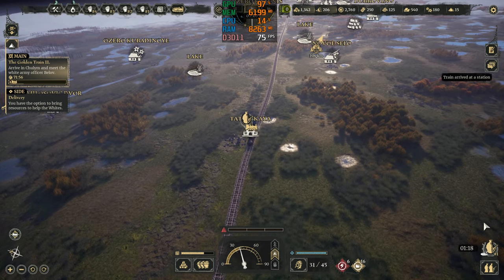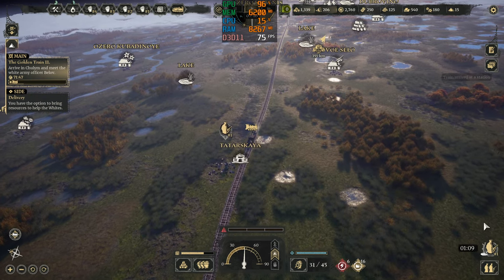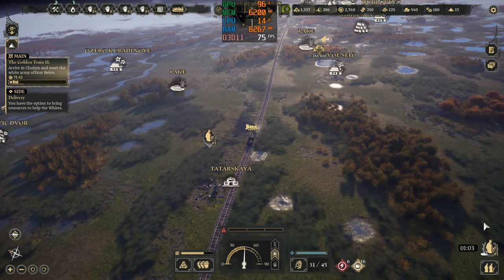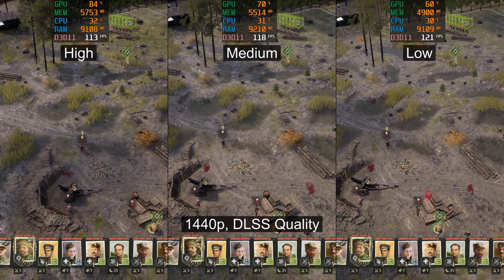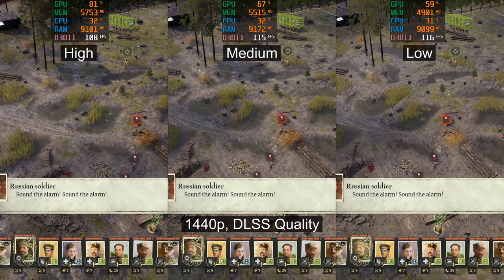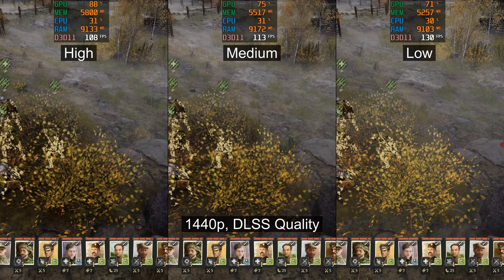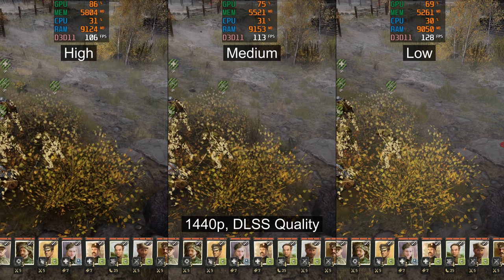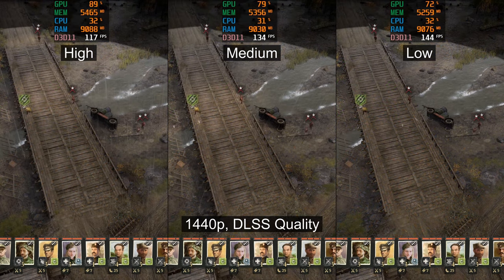Last Train Home performance | Patch 3.0 | RTX 3070 + Ryzen 5800X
Performance of Last Train Home patch 3.0.

GPU: Nvidia RTX 3070
CPU: AMD Ryzen 7 5800X
Resolution: 1440p

0:00 Intro
0:15 Strategic view
1:01 Cutscene
1:18 Train view